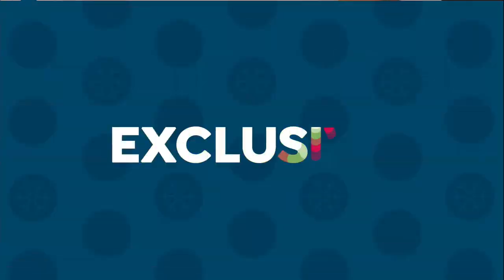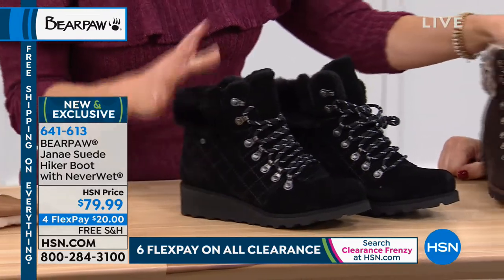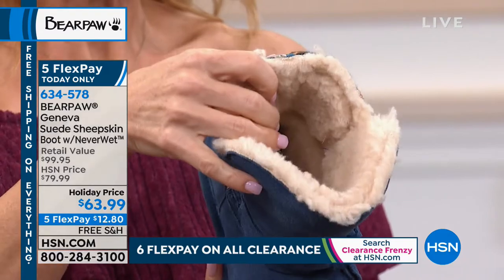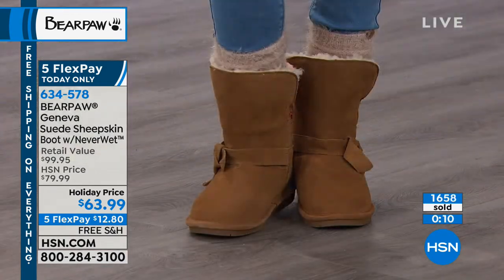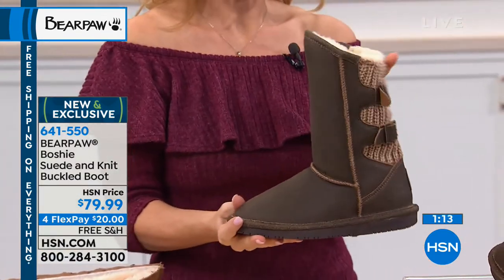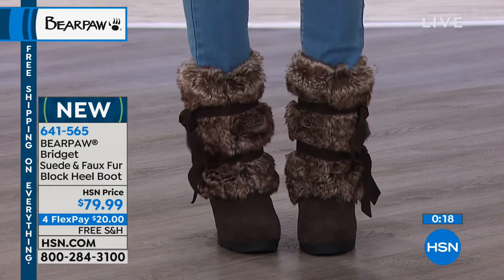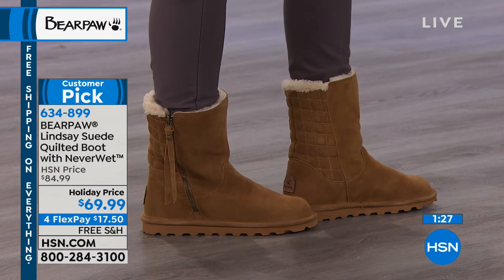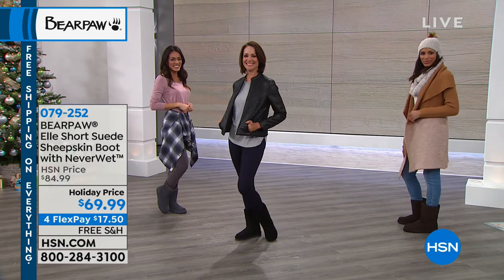HSN | BEARPAW Footwear 11.10.2018 - 07 PM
Discover a shoe brand focused on comfort and fit while using the highest standard for craftsmanship. These fashionably functional boots are available in a variety of beautiful styles, colors, and sizes with an emphasis on quality, design, and fit.